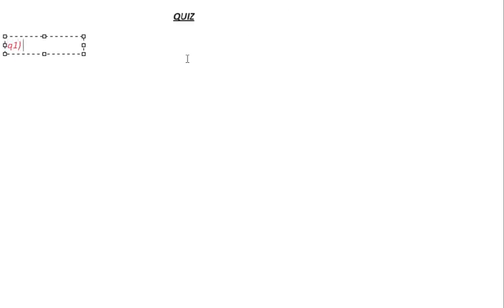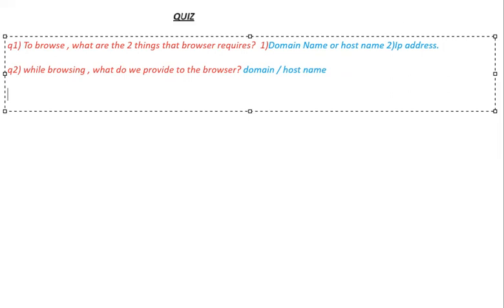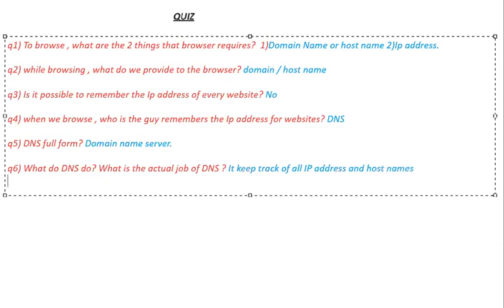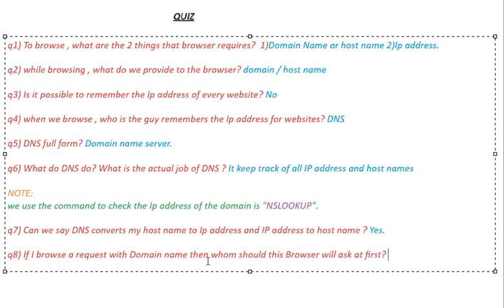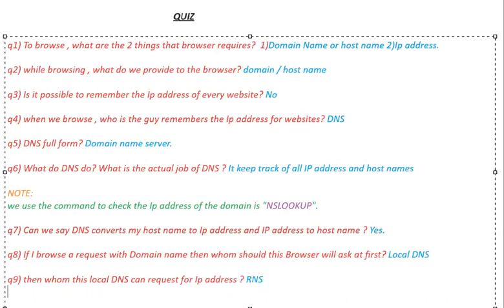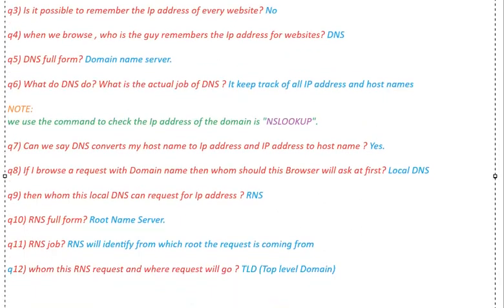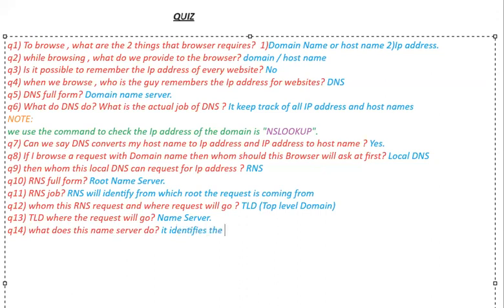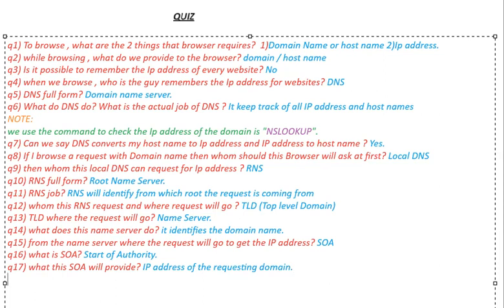quiz on how browser get ip address from domain name or host name in cloud in english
This video provides you a quiz on information about How Browser get the IP Address from domain/host name in cloud in English.

Title: Explained: How Browsers Retrieve IP Addresses from Domain Names in the Cloud

Description:
Join us for an insightful quiz on the fascinating process of how web browsers fetch IP addresses from domain names in cloud environments. Understand the intricate workings behind this essential function of modern internet browsing.